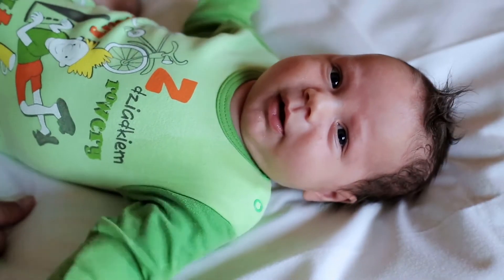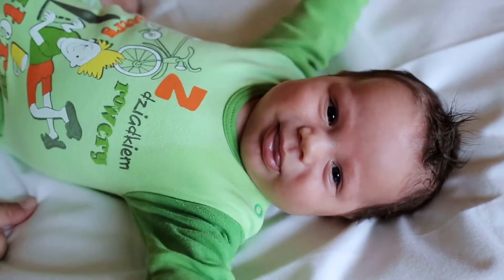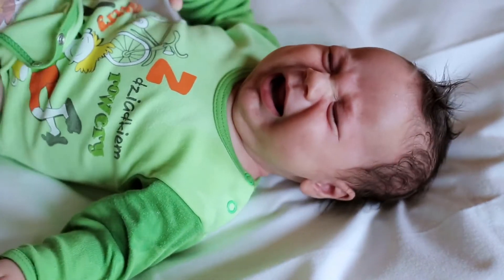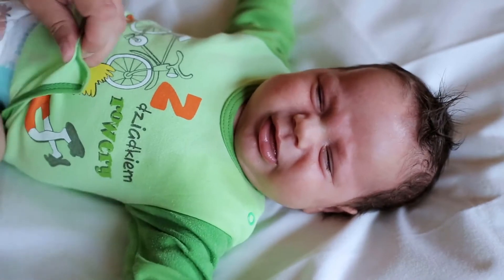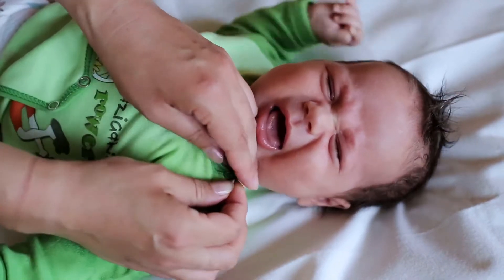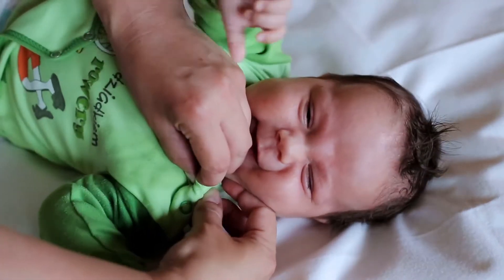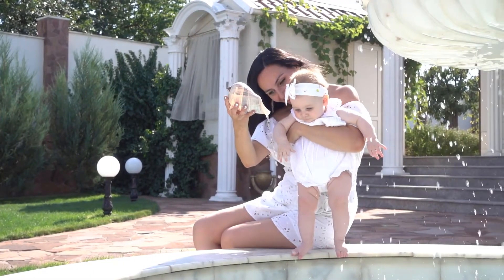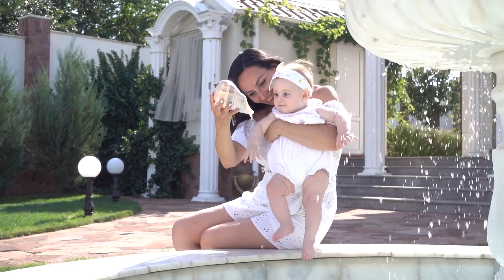Baby Dove Fragrance FreeLotion, Sensitive Moisture,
The best lotion for babies with sensitive skin should gently nourish and care for their delicate skin. And did you know your little one’s precious skin can lose essential nutrients and moisture through bathing? That’s why the manufacturer created Baby Dove Sensitive Moisture Lotion, which is fragrance free and moisturizes your baby’s skin for up to 24 hours to help leave baby’s delicate skin soft and nourished. Dermatologist and pediatrician tested, this baby lotion is ideal for daily use – soothing and caring for their sensitive skin. Give your little one’s sensitive skin the care it deserves. With a gentle, hypoallergenic and pH-neutral formula, this baby lotion for sensitive skin is safe to use on newborns and is suitable for eczema prone skin as well. The National Eczema Association has awarded the Seal of Acceptance™ to the full line of Baby Dove Sensitive Moisture products. Consider using it after the manufacturer's Tip to Toe Wash during bath time to soothe and moisturize your baby’s sensitive skin, leaving it silky soft. Try the full range of new Baby Dove Sensitive Moisture products: Tip to Toe Wash, Lotion and Wipes. Baby Dove is the brand parents can trust to gently cleanse and moisturize baby’s sensitive skin. And if you love the manufacturer's products, let them know by leaving a review!